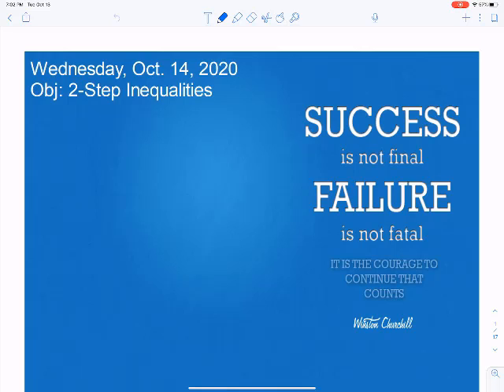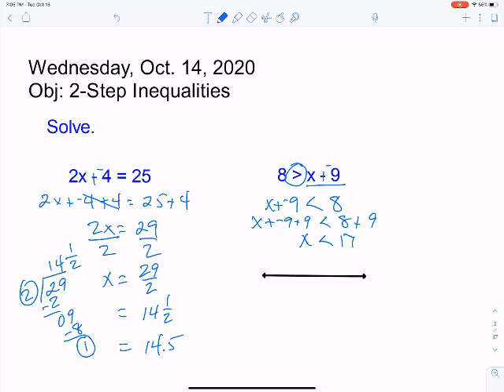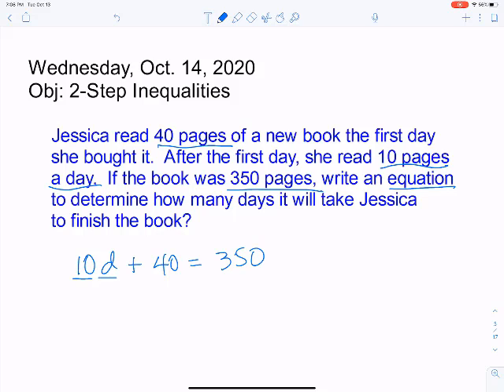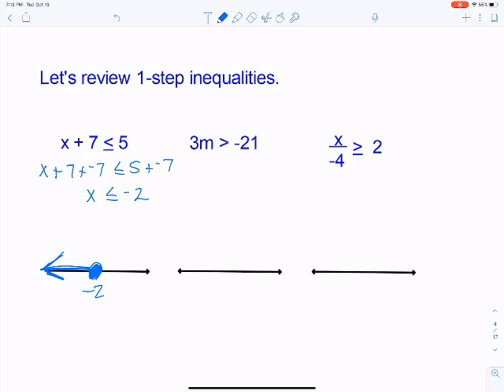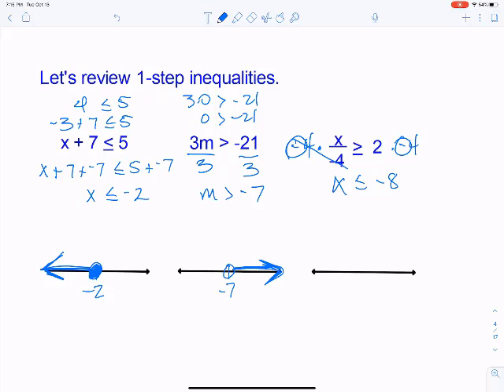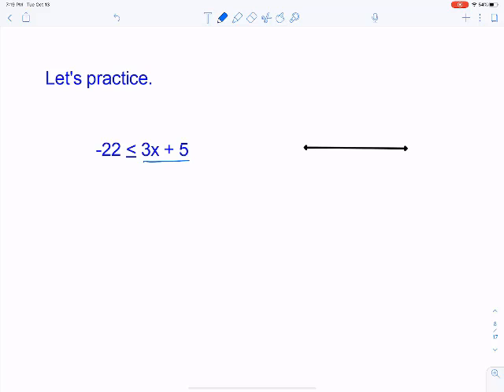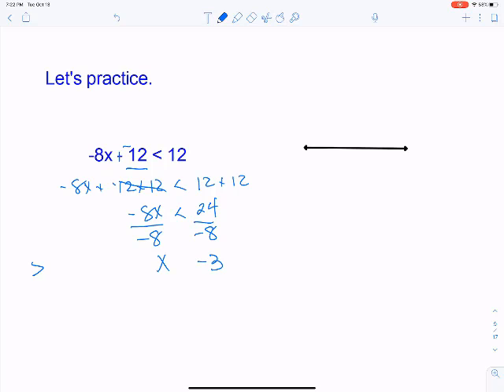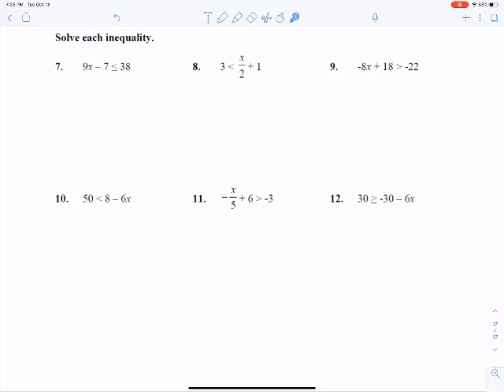101420 Solve 2 Step Inequalities